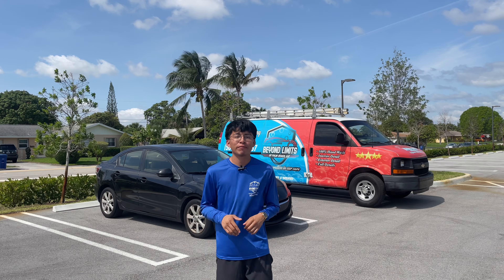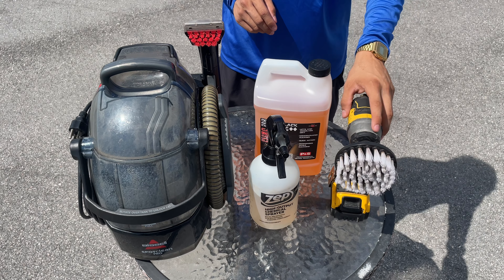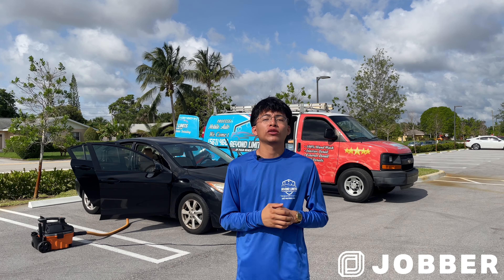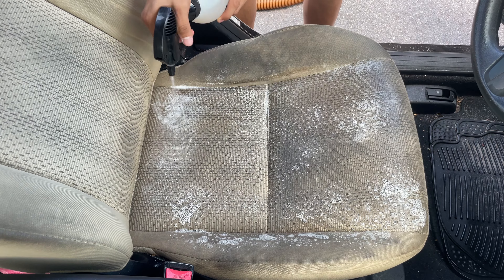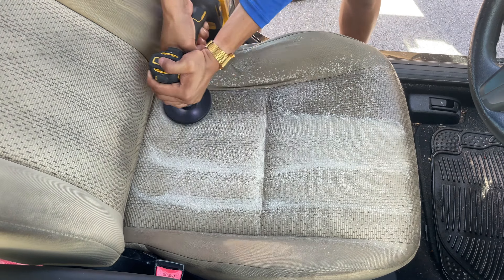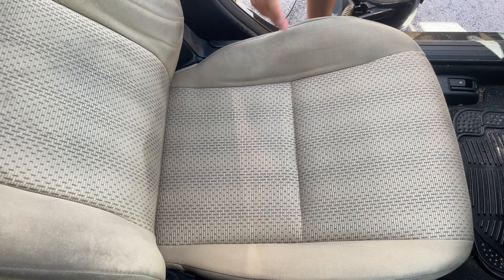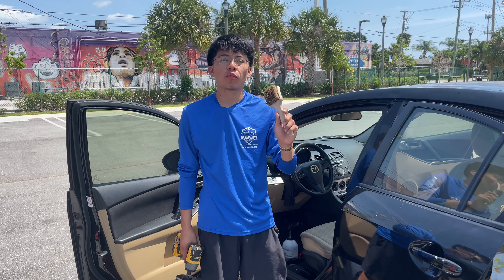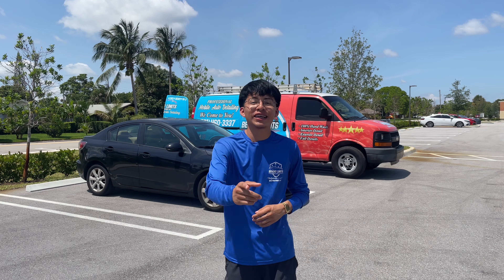The Best Carpet and Upholstery Cleaner: P&S Carpet Bomber Review - Detailing Beyond Limits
In this video, I try out the popular Carpet Bomber from P&S on some nasty tan car seats in real time. Check out how it did and let me know what you guys think of the results. ENJOY!!

Shampoo Upholstery Using Carpet Bomber ALONE or The Following 3-Step Method:
1. Terminator
2. Carpet Bomber
3. Finisher